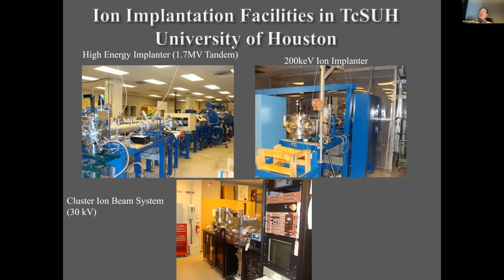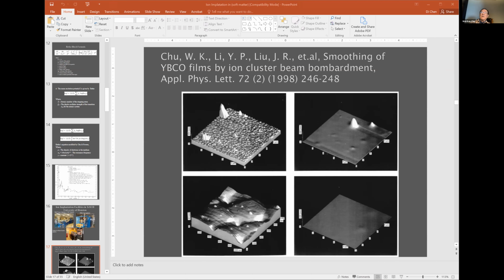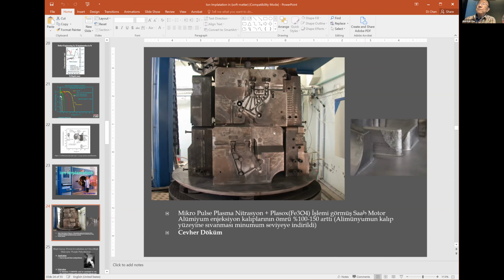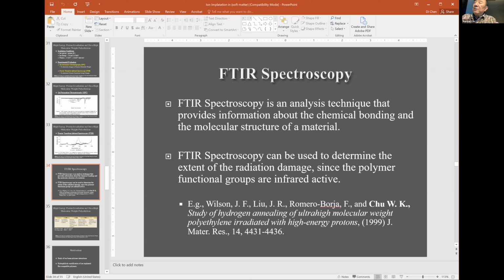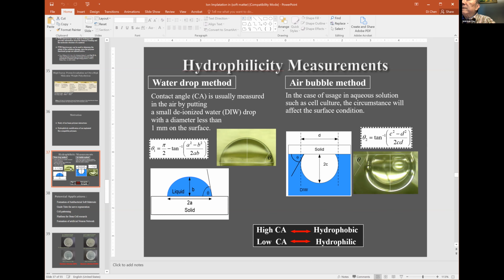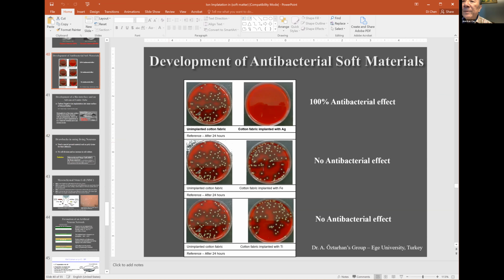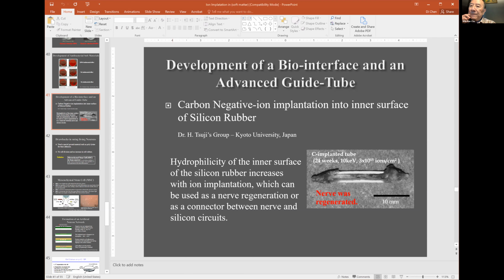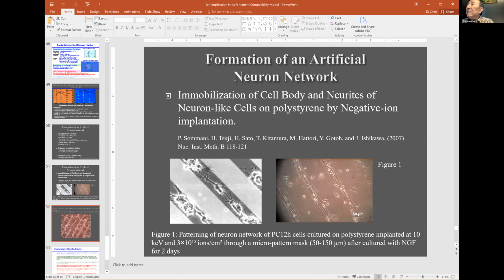Ion Implantation Lecture